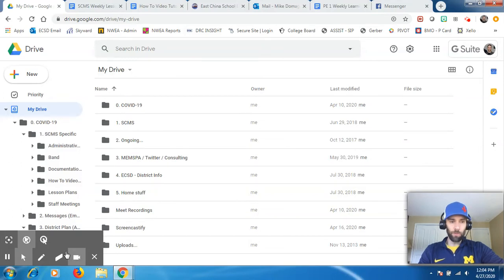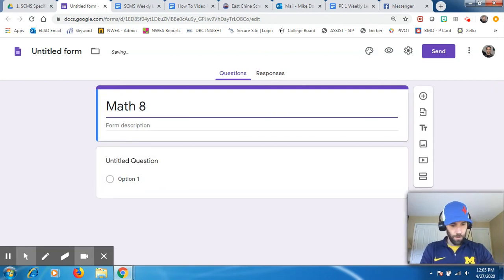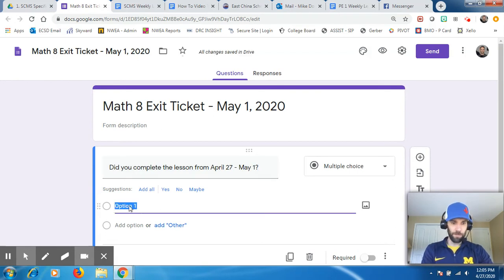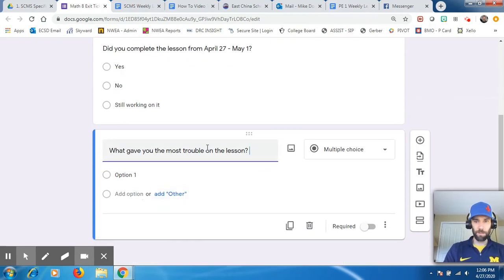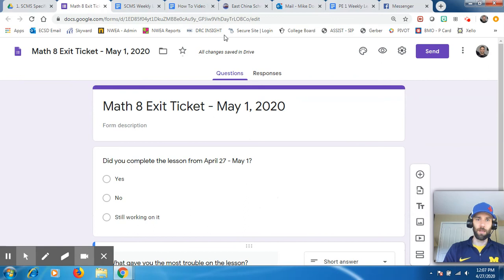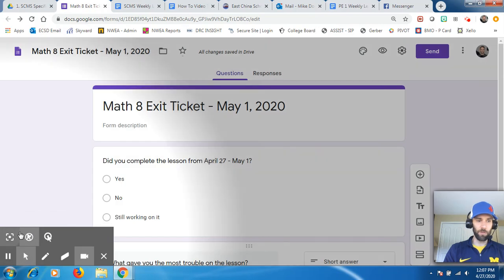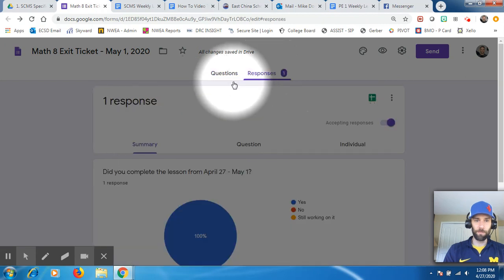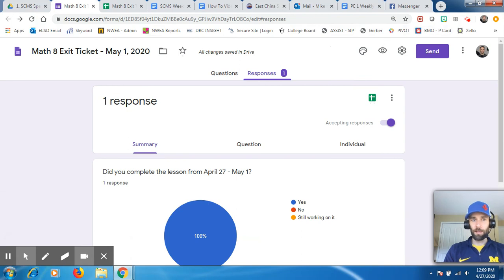How to Make a Google Form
Creating a Google Form